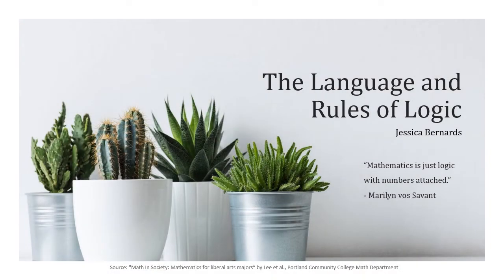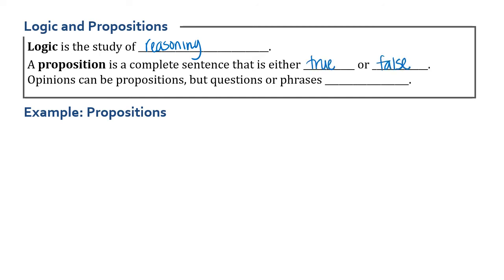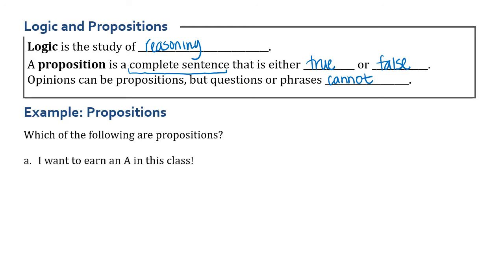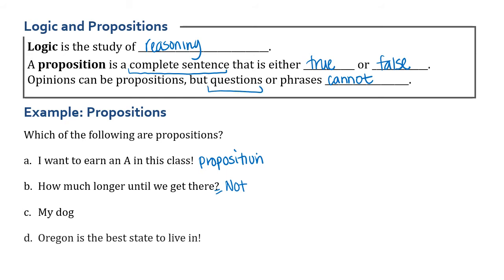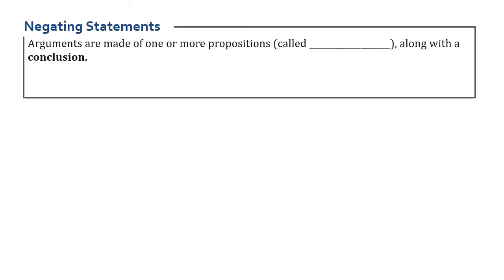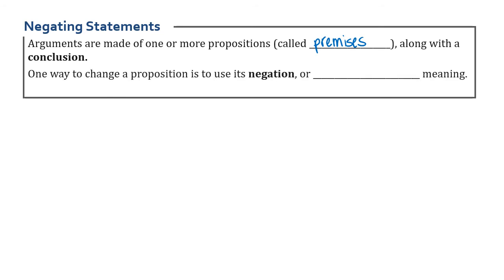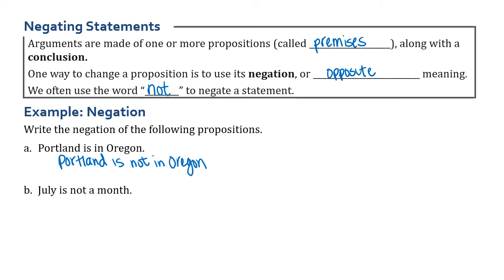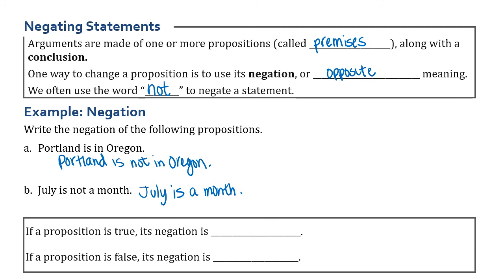1 1 1 Propositions and Negating Statements